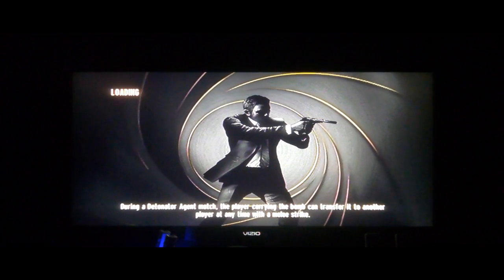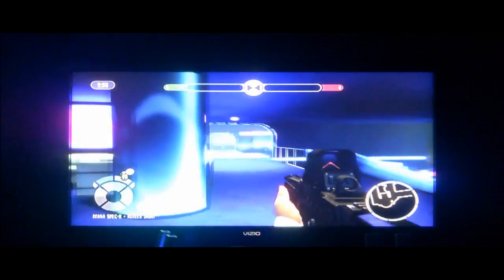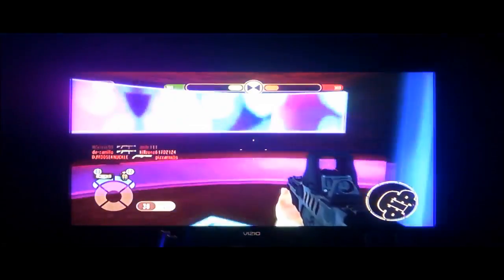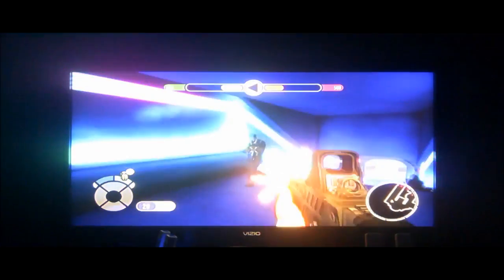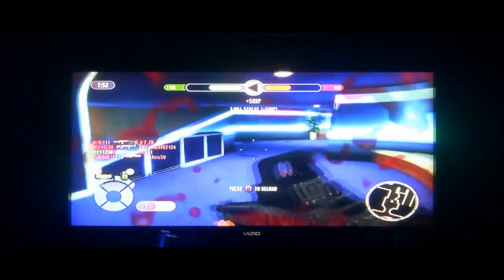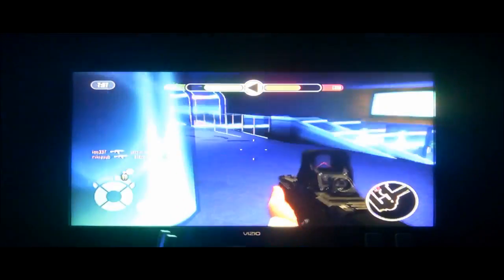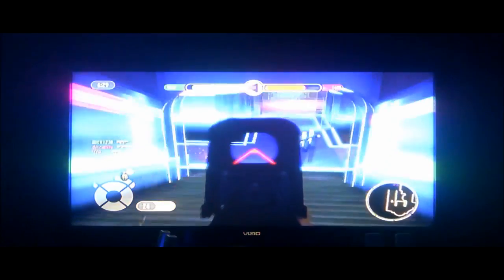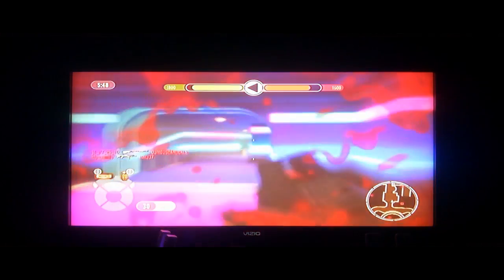Introduction to WPG - GoldeneyePWNage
BDEV1238 is his PSN name

Tags: yt:quality=high machinma gaming ps3 mw3 whiteboy7stjames bond goldeneye  "James Bond" "James Bond (character)" "James Bond (film Series)" Mar Intro Daniel Quality Morrison Introduction Craig Stretch New Plata Broken Quantum Jesse Festival Royale Strings "Book Of Daniel" Tristan Short Rick Pierce Franco "James Morrison" "Quantum Solace" "Mar Plata" Dalton Sean Moore "Video Game" Timothy "Short Film" Xbox